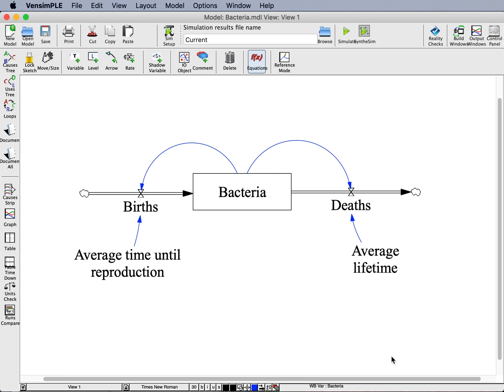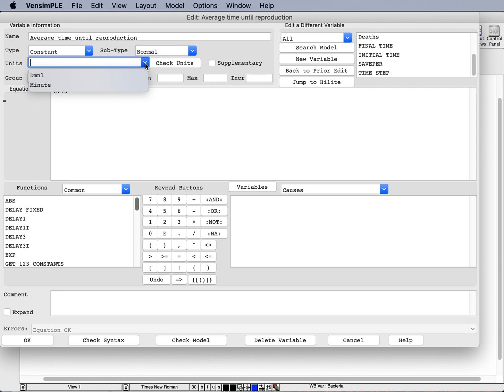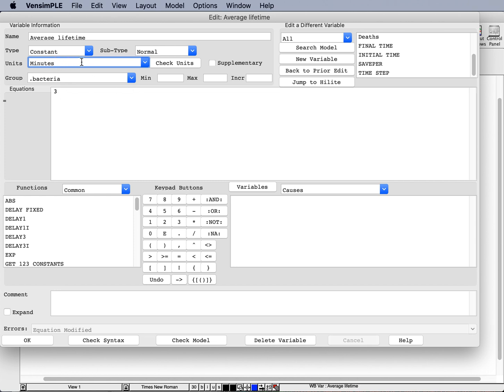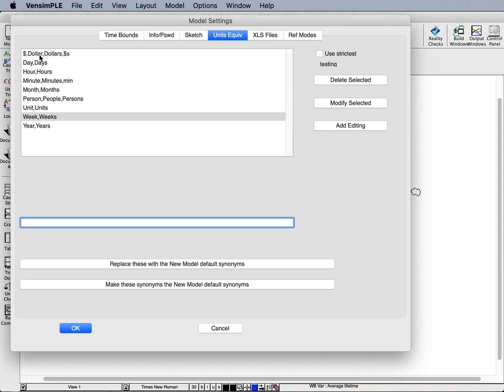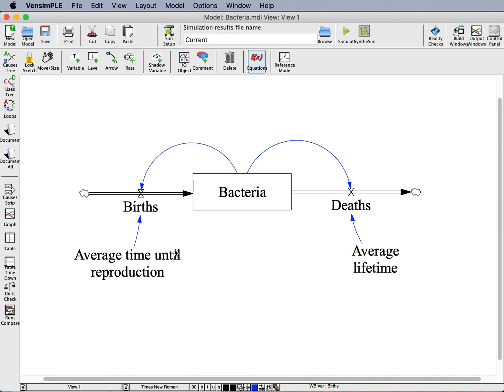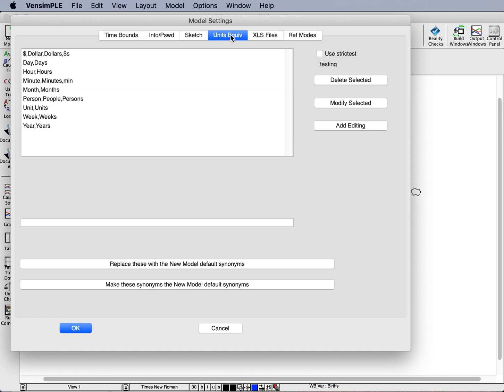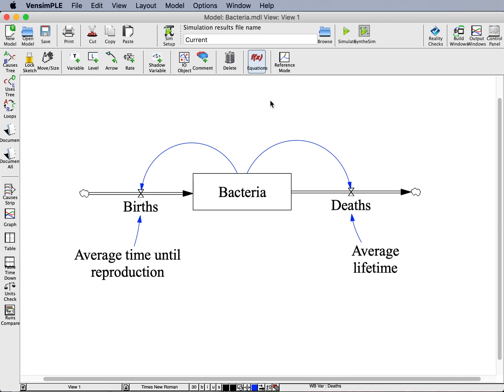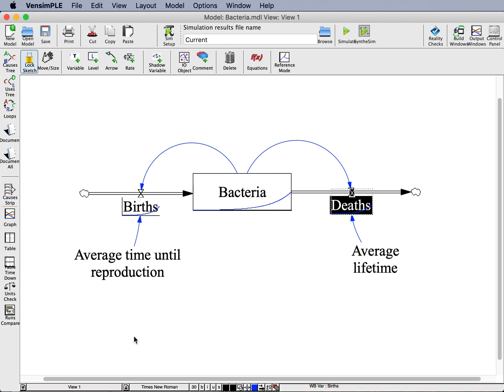SOS212: Units in Vensim - Unit Synonyms and Checking Units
This video primarily focuses on how to define synonyms for different units in Vensim (e.g., how to tell Vensim that "Minute", "Minutes", and "min" all refer to the same unit) so that unit checking can be used without having to remember to specify every unit in exactly the same form across all variables. This video was recorded originally recorded by Ted Pavlic as part of SOS 212 (Systems, Dynamics, and Sustainability) at Arizona State University.